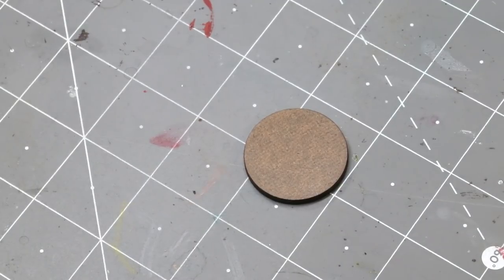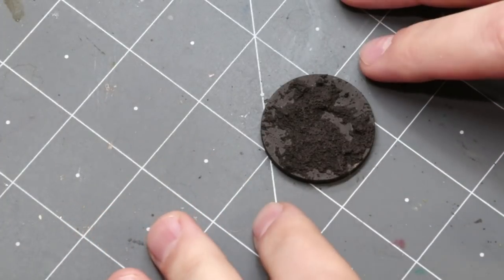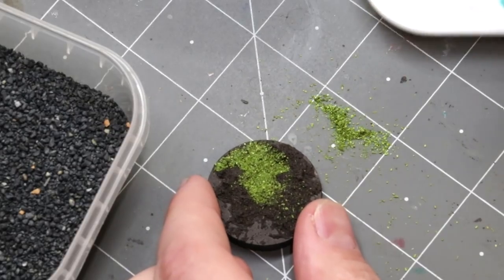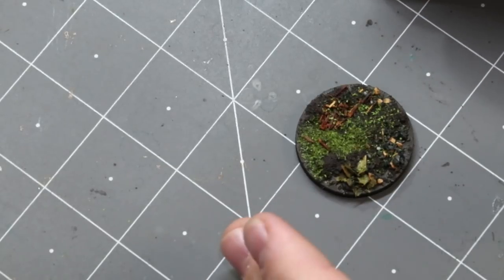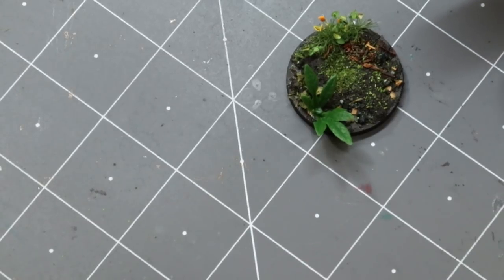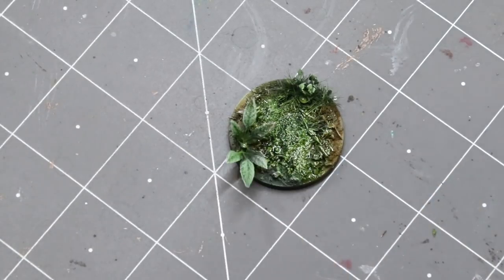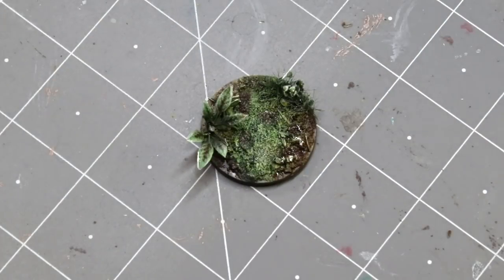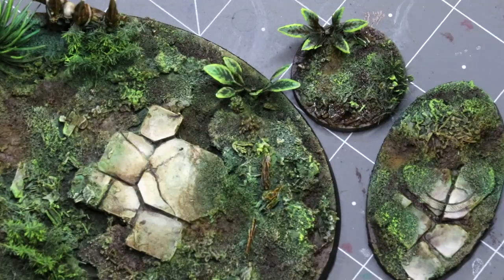Hobby Cheating 238 - How to Make Jungle Bases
In this Hobby Cheating Tutorial, I take you through how I make Jungle bases. These are great for your new Seraphon or even a Catachan army (or anyone who wants to go traipsing through the jungle). Hope you enjoy!